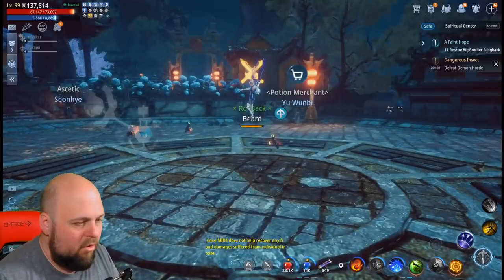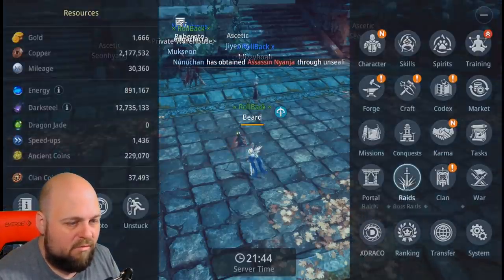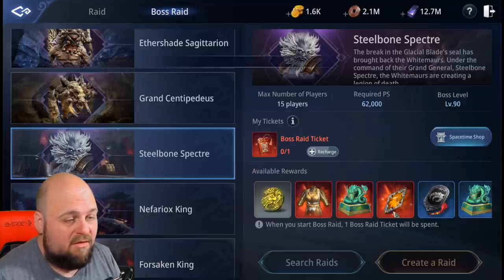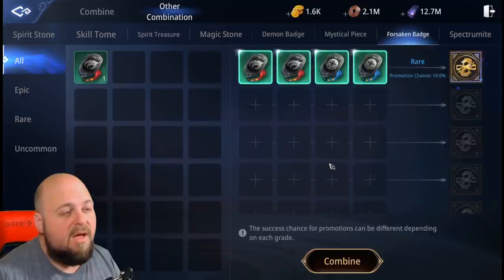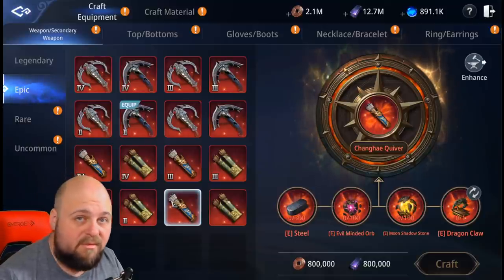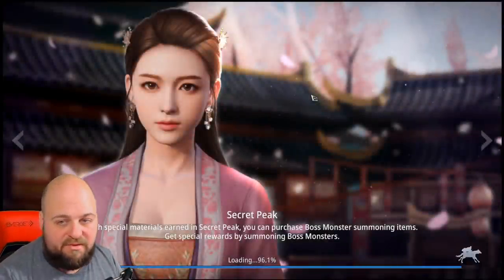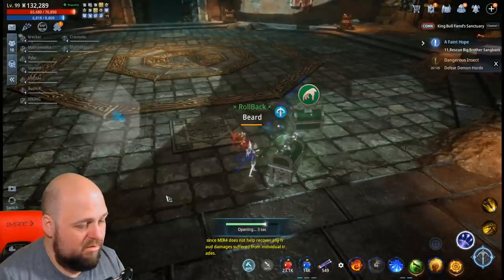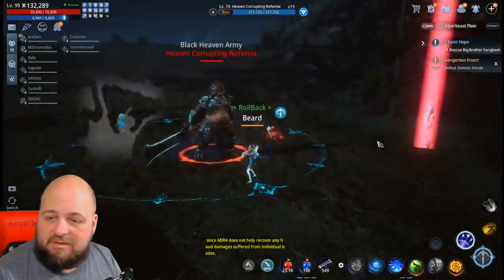MIR4 - New Equipment and Forsaken Badge Guide! Get Earrings and Off-Hand FAST!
Guide to the new Equipment and Forsaken Badges!

My MIR4 Info:
Mini Main: QuikShot, NA42

Other Content!

0:00 - Intro
0:22 - What are the New Equipment Items?
1:12 - How to get the New Equipment - Missions
2:03 - How to get Forsaken Badges - Raids
4:29 - How to get Forsaken Badges - Crafting/Combining
7:44 - Different Types of the new Equipment (PVP/PVE)
9:51 - Where to use the Forsaken Badges
10:44 - Testing Forsake Badge Bosses (Uncommon)
14:27 - Summary & Closing